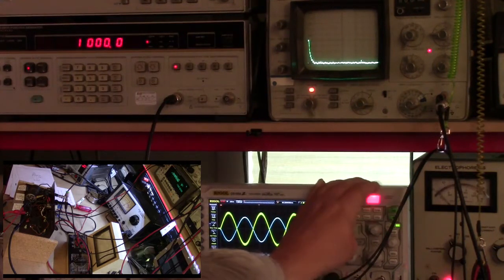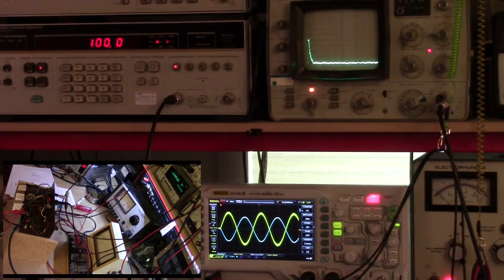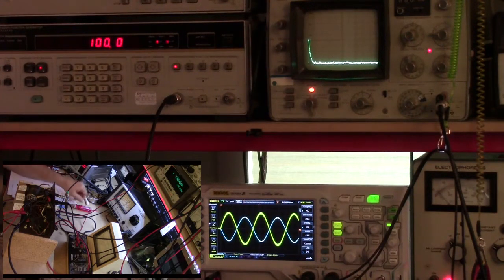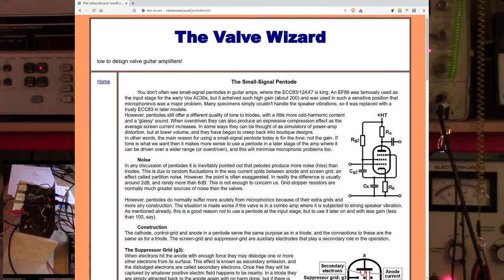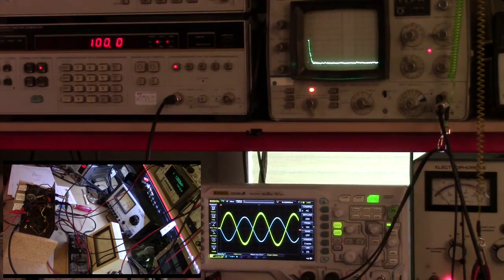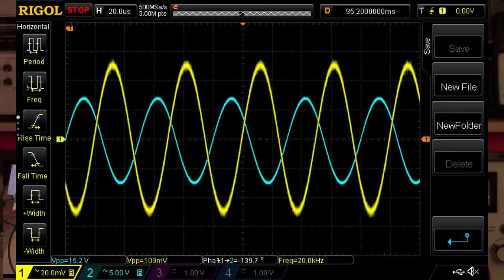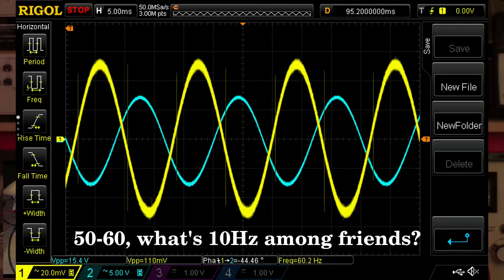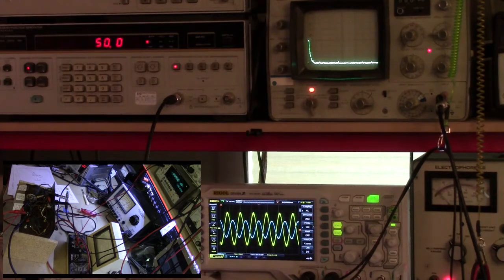200802 Valve Studio - 6SJ7 Pentode Preamp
Here I take a detailed look at the Kamico's 6SJ7 pentode preamp. I estimate performance, take gain and frequency response measurements then show harmonic distortion. I close by comparing my measurements to my estimates. I also introduce the impact on pentode screen voltage choice.
Video Errors - I filmed this over a couple days and made small mistake with gm calculation. The Av gain is 20.2 / 0.114 = ~177, this makes gm = 763microMHOs. So my estimate is actually closer to the measured value.

0:07 introduction
4:12 design analysis
25:23 measurements
45:57 humbucker output
50:02 single coil output
53:32 gm (transconductance) calculation
58:18 conclusion